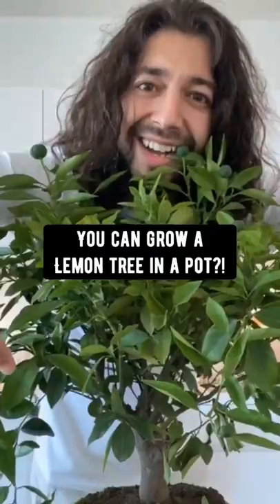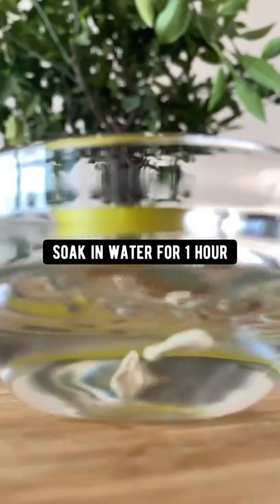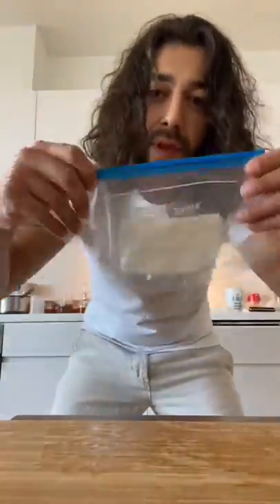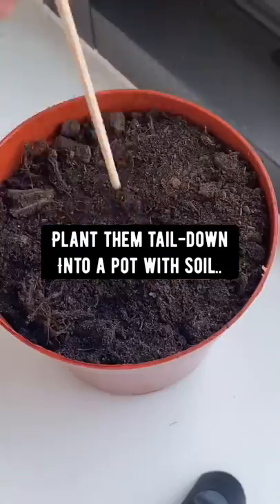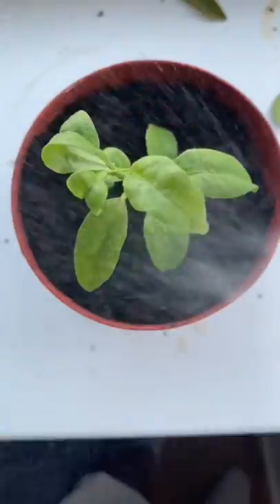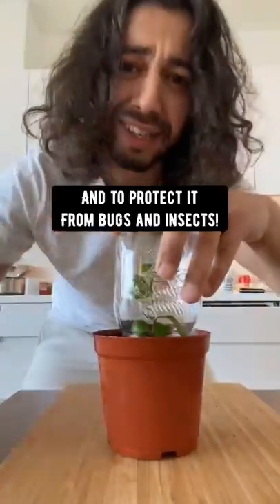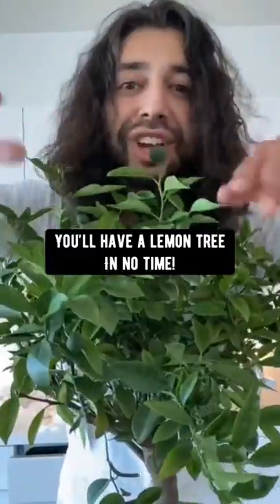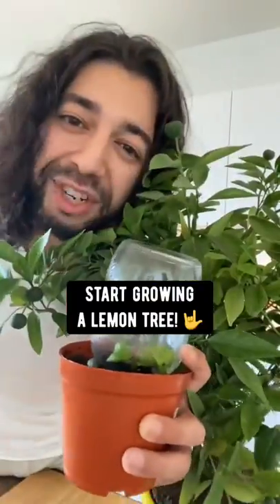How to Grow a Lemon Tree from Seed | creative explained